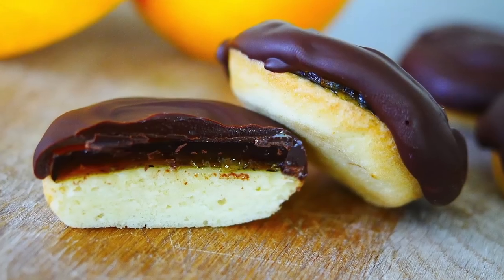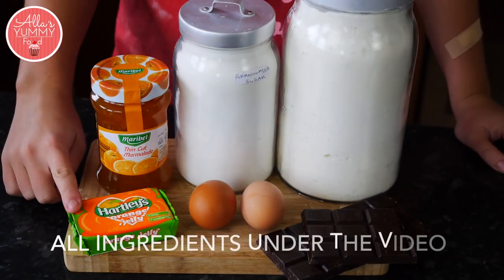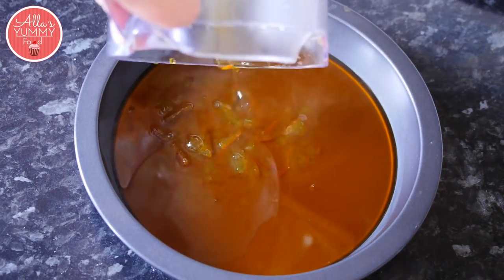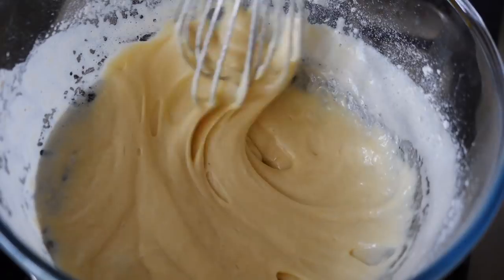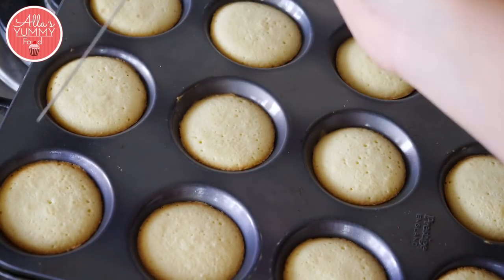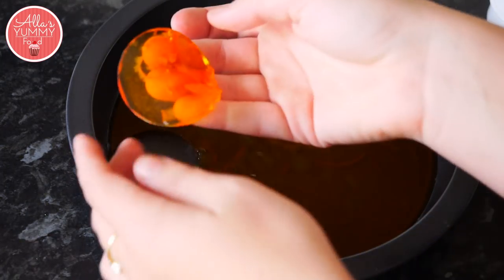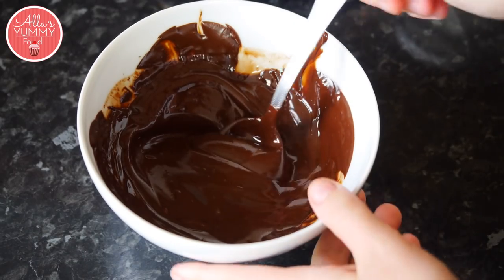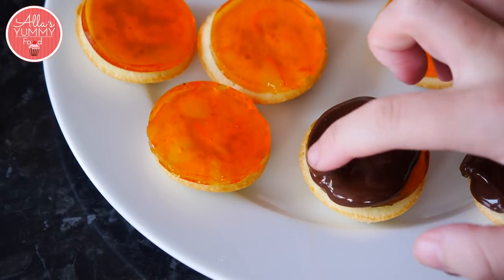Jaffa Cake Recipe | Шоколадно-апельсиновое печенье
These traditional little chocolate treats have never tasted or looked so good and you may even start making this Jaffa cake recipe instead of going out to the shop to get pre-made Jaffa cakes to satisfy your chocolate craving. The half biscuit half cake chocolatey orangey combo is addictive, perfect with a milky mug of hot tea. If you’re the sort of person that likes chocolate and orange together, you’d LOVE jaffa cakes. It is sure to be a fun hit at any party.